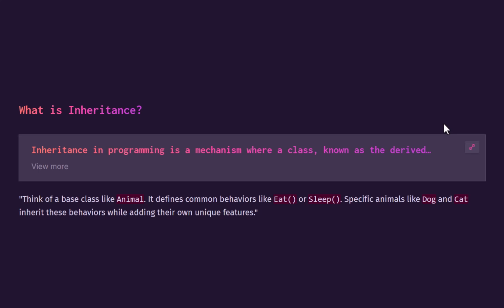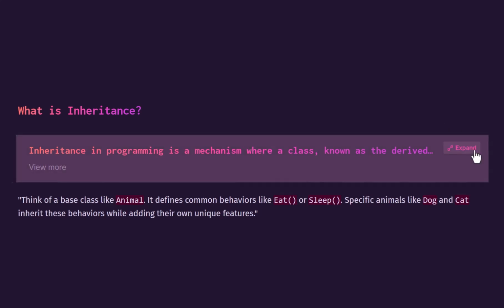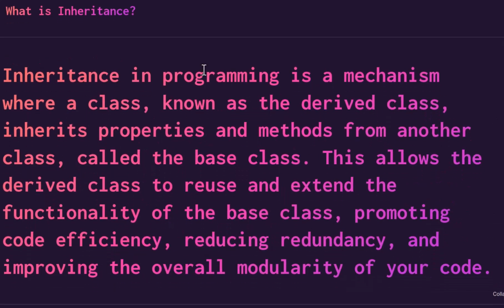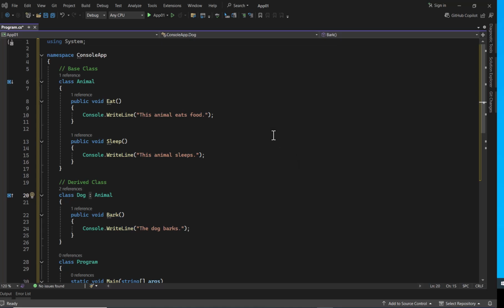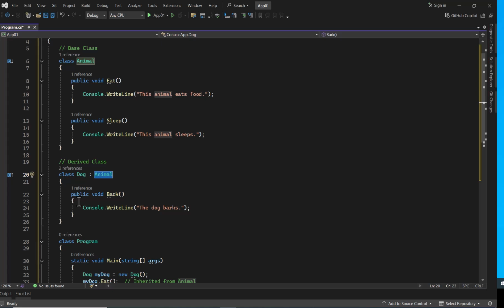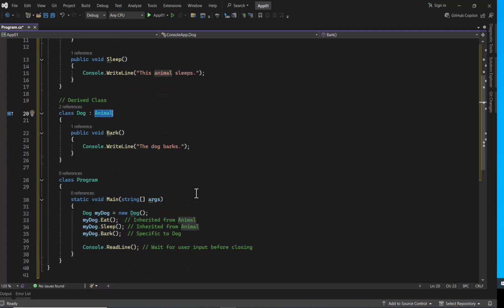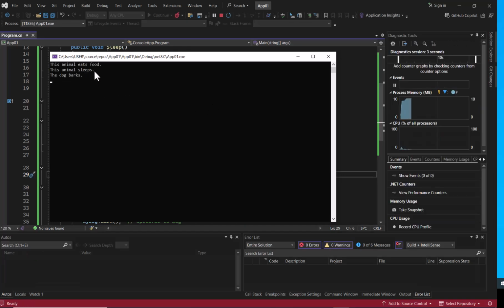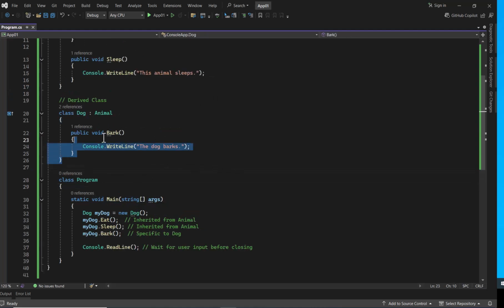12 C# 12 Inheritance – Code Reuse Like a PRO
🧬 What if one class could reuse all the logic from another?
That’s the power of **Inheritance** — one of the four pillars of Object-Oriented Programming in C#.

🎯 In this video, you’ll learn:
✅ What inheritance means in C#
✅ How a child class can access members from a parent class
✅ Real-life example of how to implement inheritance
✅ Why inheritance saves time, avoids repetition, and keeps code clean

This is a MUST-KNOW topic for every C# developer.

💬 Have you used inheritance in a real project before? Share your use case below 👇